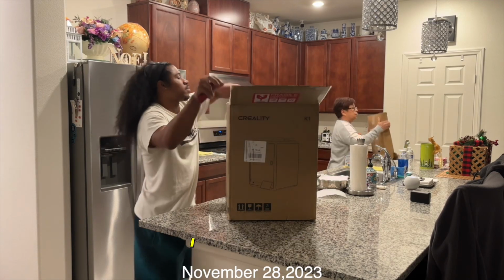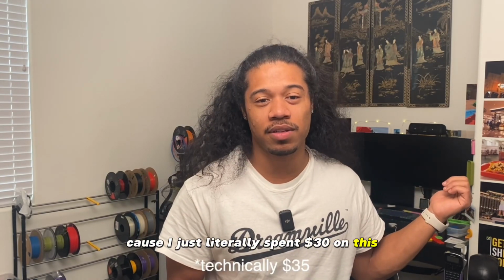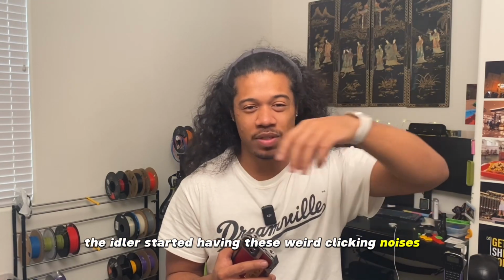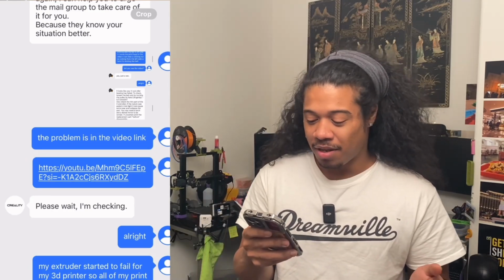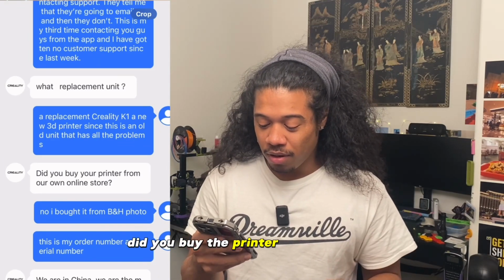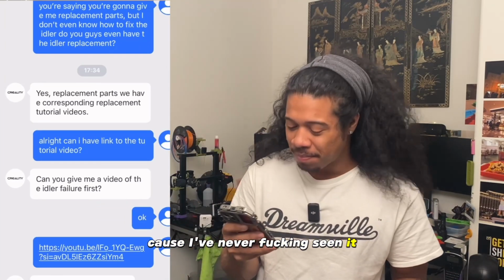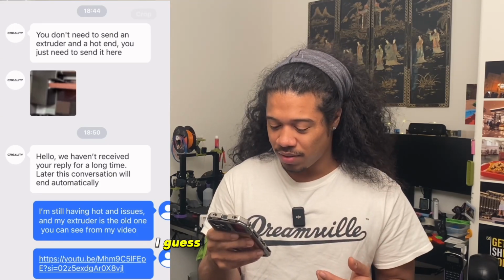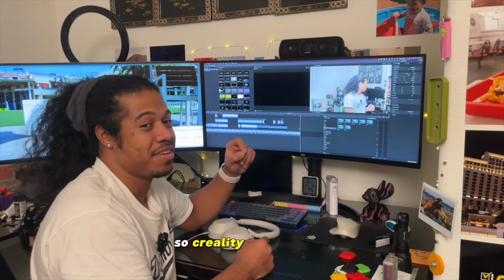My first week with the Creality K1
This video expose Creality and all their customer practices.

see a K1 print a 5minute benchy

si=1zBMyhJ3w47VVGZr